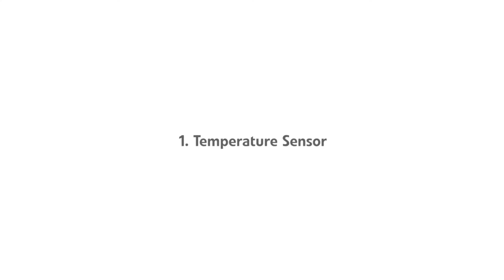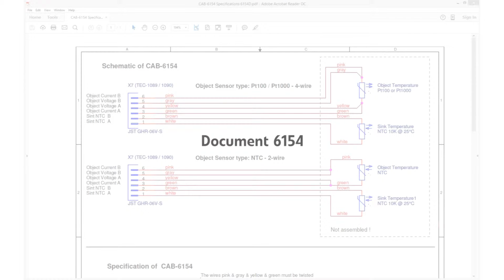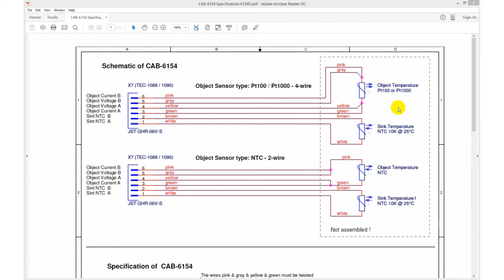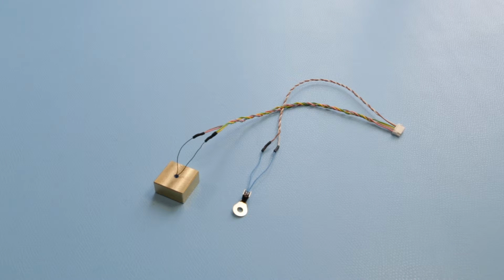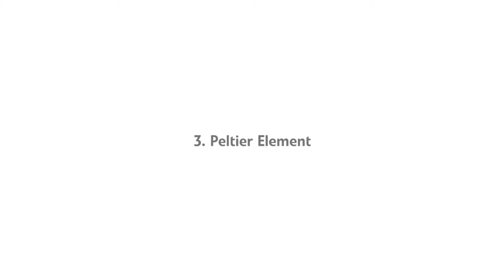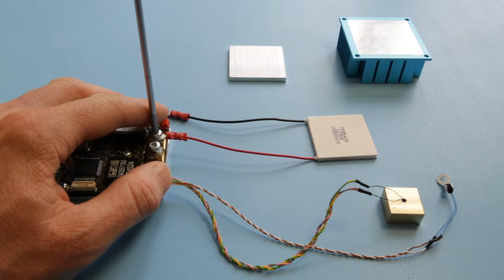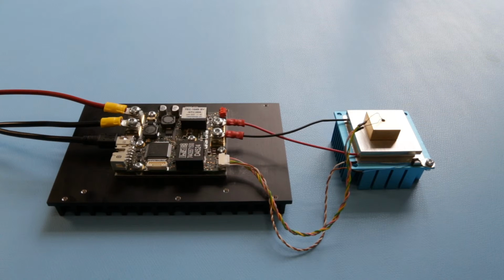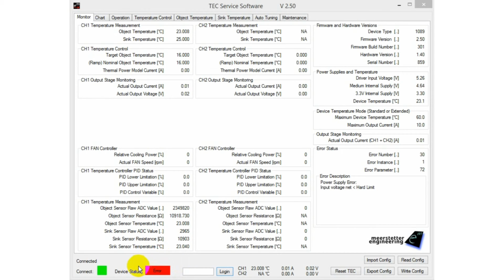1.1.3 Hardware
This video will show you how to prepare and solder temperature sensros and how to connect and set up the cooling application.